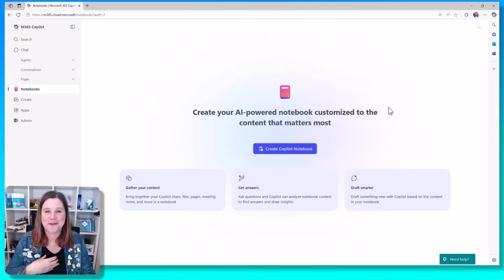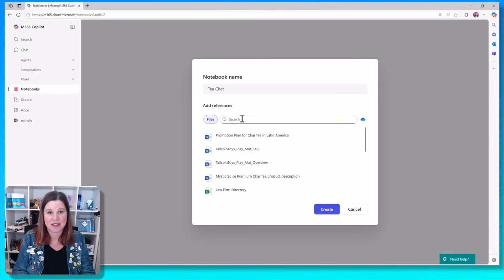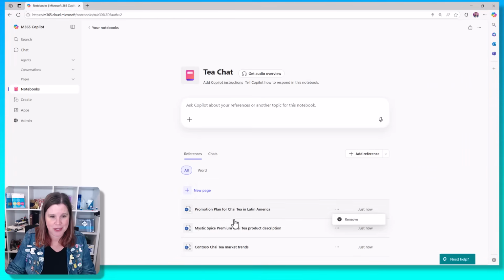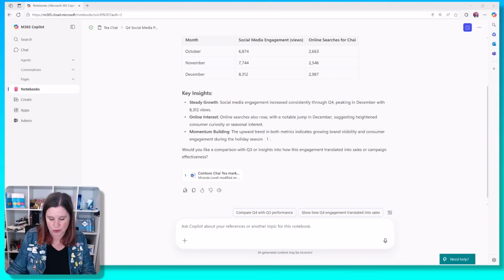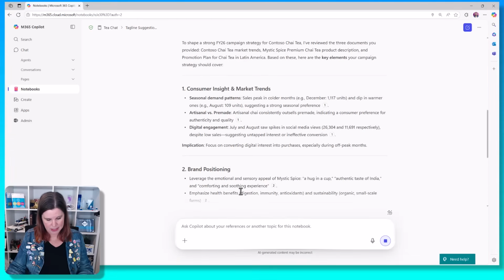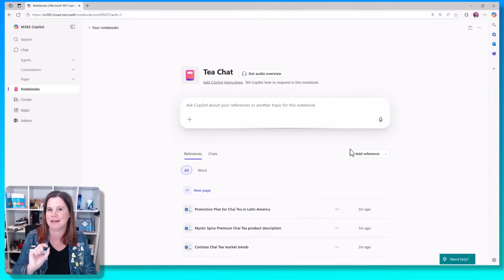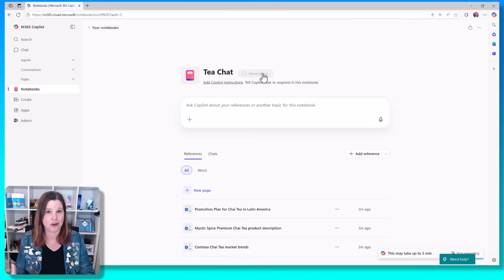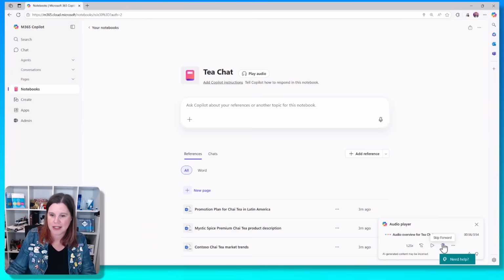This New Copilot Feature Will Change How You Work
Microsoft 365 Copilot just got a powerful upgrade: the Notebook feature. In this quick 10-minute video, I’ll show you how Notebook works, how to use it, and a real-world scenario that shows why it’s a total game-changer for how you work. You’ll also see the Audio Overview tool in action, and I'll tell you why generating a podcast from your documents is way more valuable than you might think.

You can find the demo documents used in this video on Microsoft Learn

Note you need a Microsoft 365 Copilot License to use Notebooks

Timestamps:
0:00 – Intro to Microsoft 365 Copilot Notebooks
0:38 – How to Create a New Notebook
2:05 – Demo Data
2:43 – Using Chat Inside the Notebook
5:43 – Exploring the Audio Overview Feature